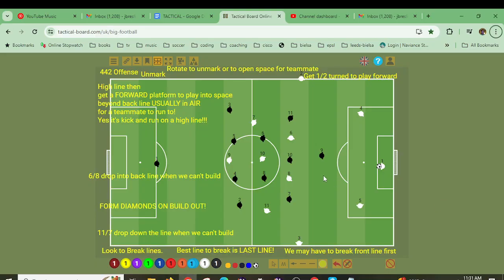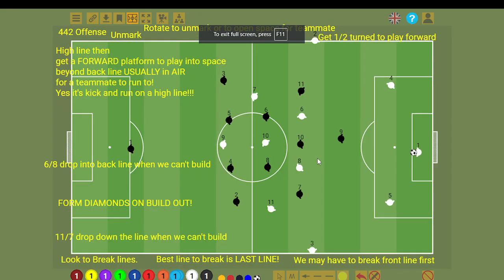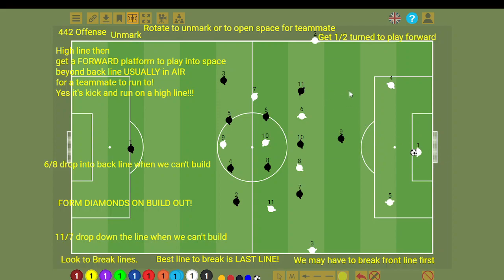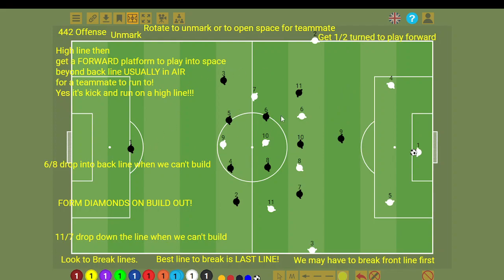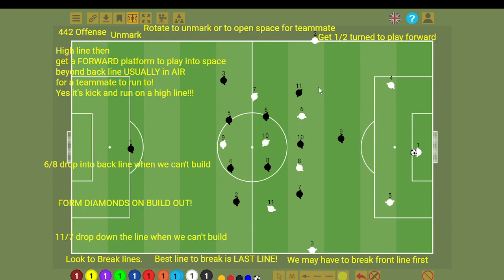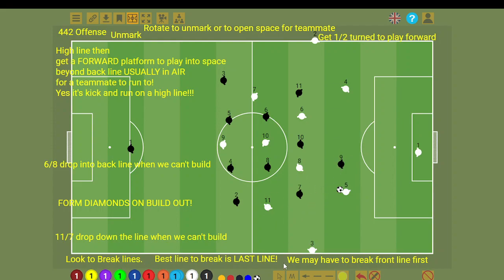442 OFFENSIVE BUILD OUT 6 MINUTE CRASH COURSE